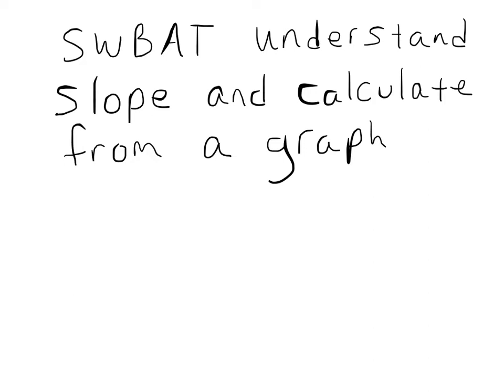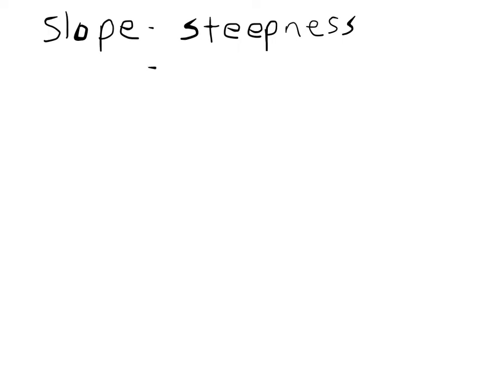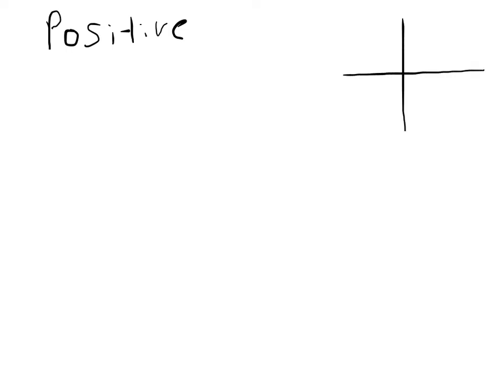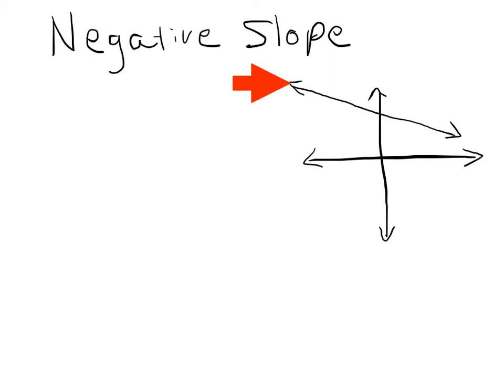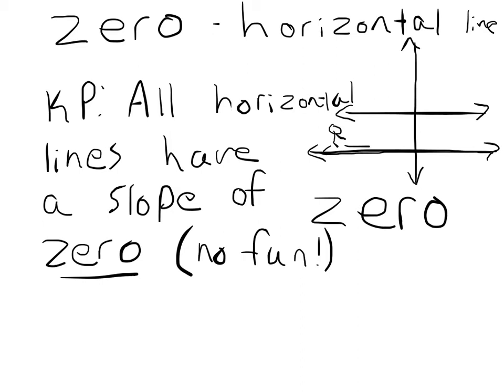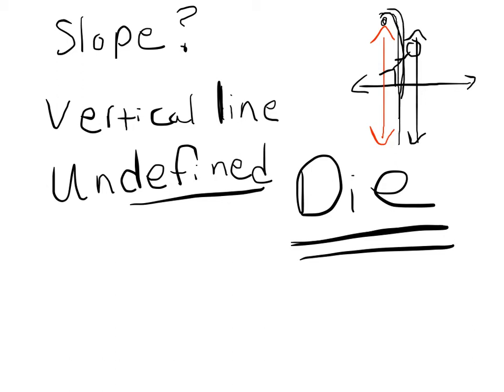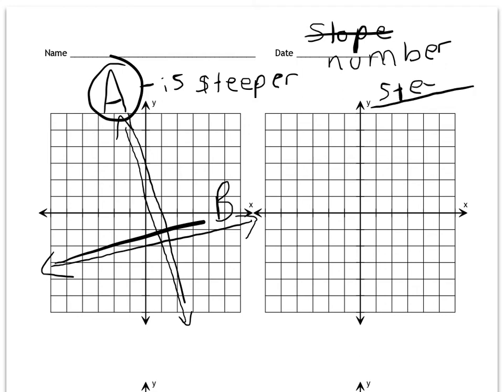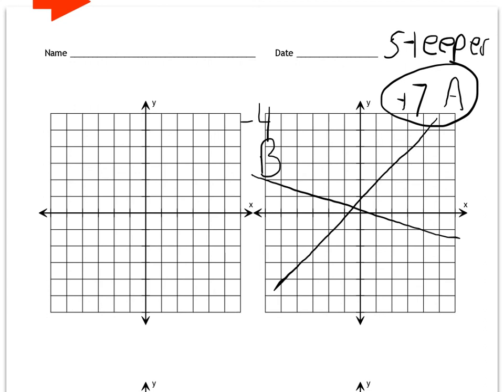Understanding slope and steepness